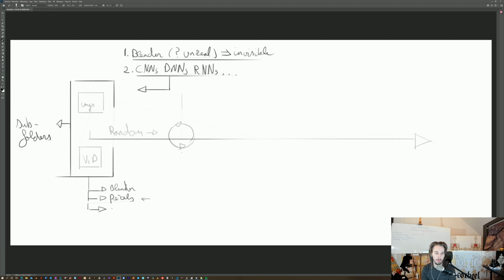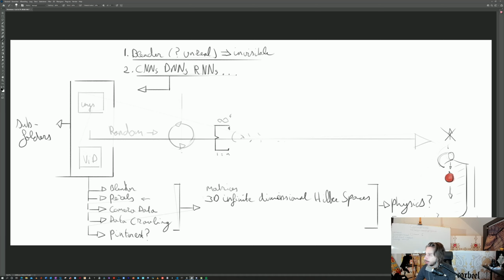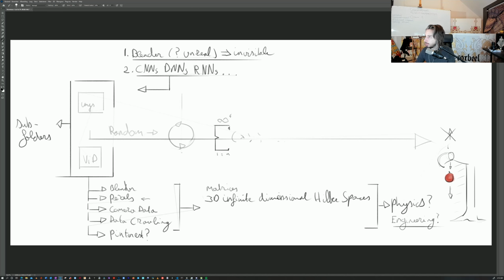Autonomous Production AI part 3: pulling, scrambling, creative recombination & evolutionary coding